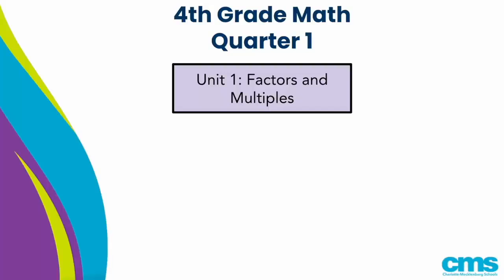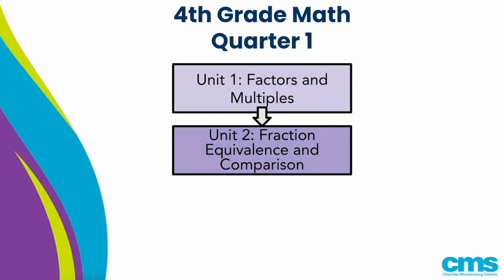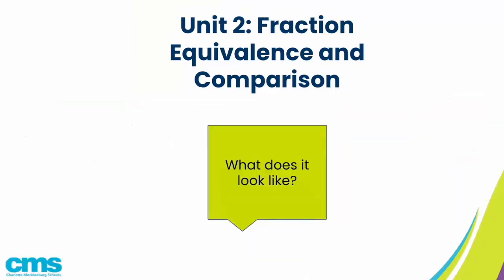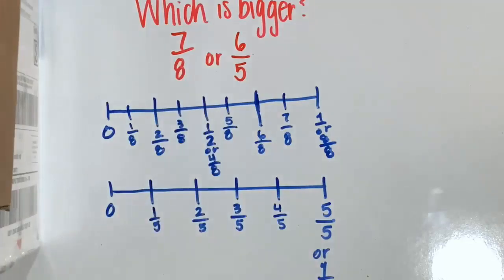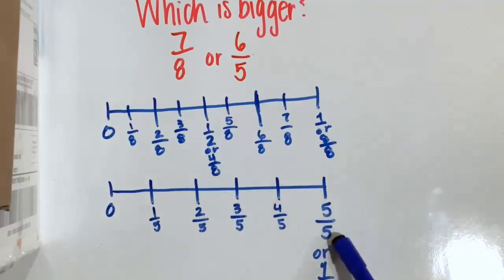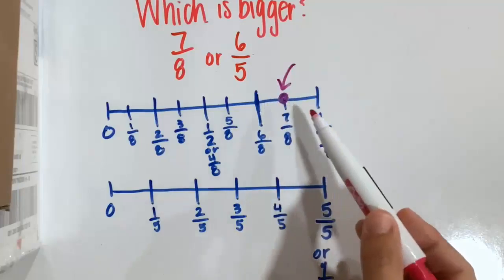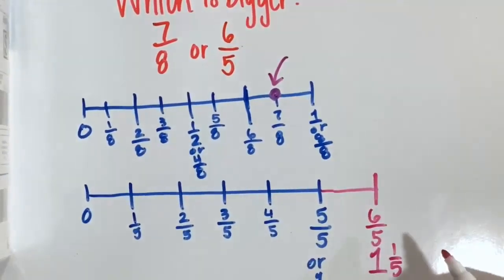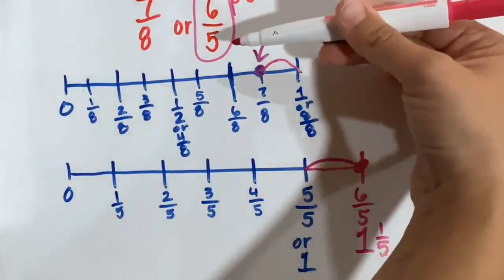4th Unit 2 Mathematics